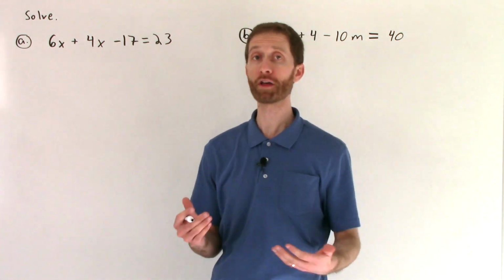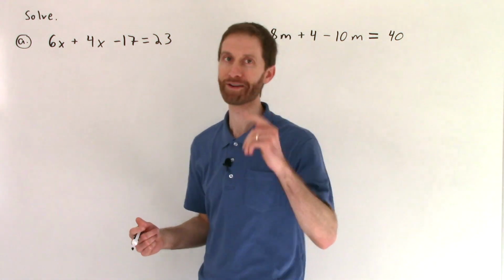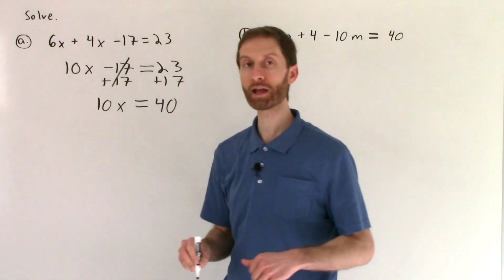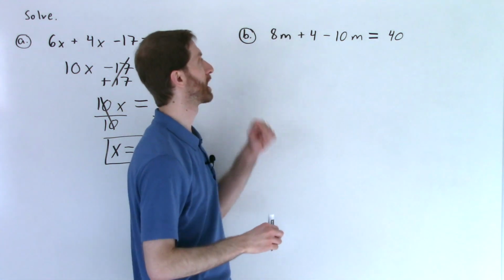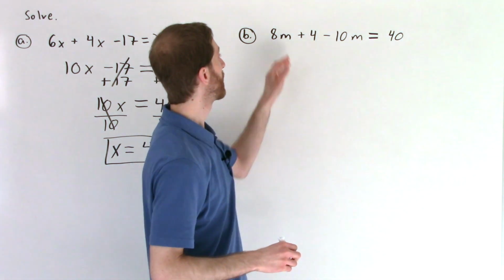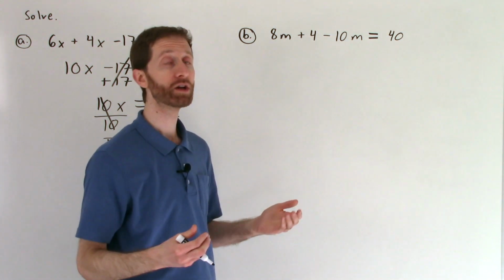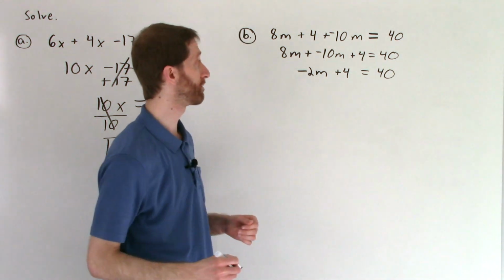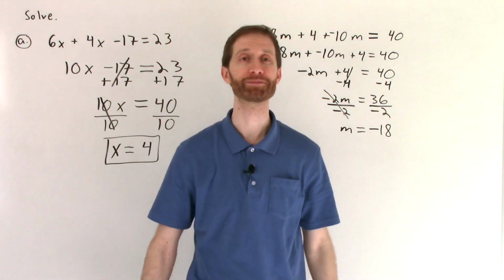2 6 Video 1 Solving Multi Step Equations by Combining Like Terms